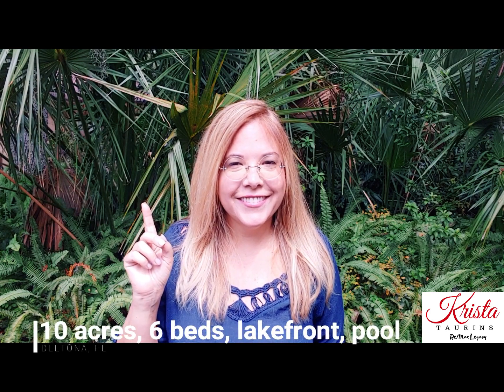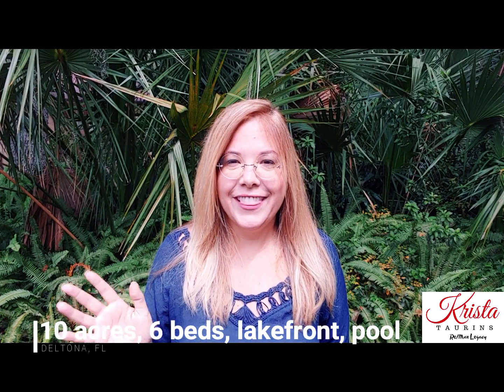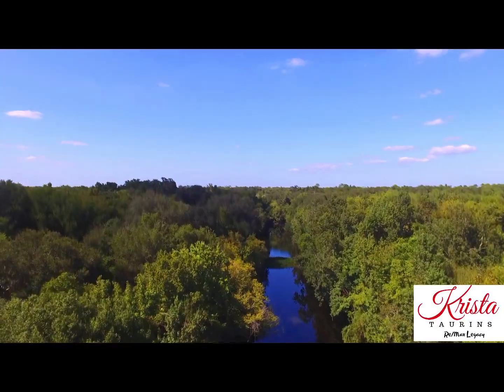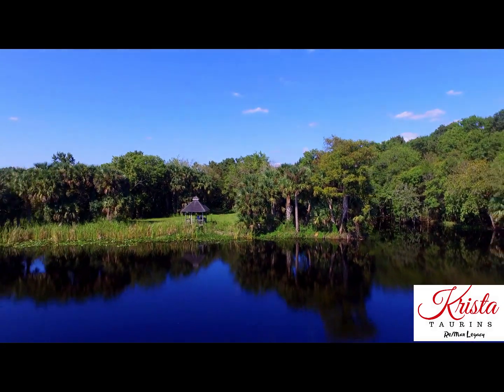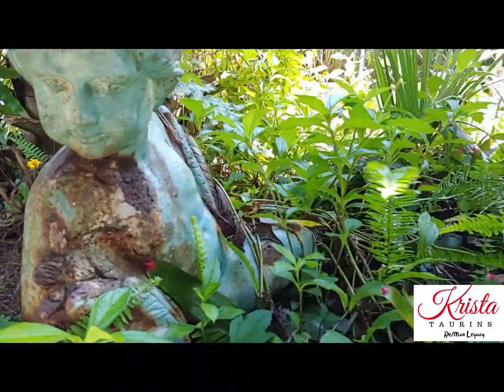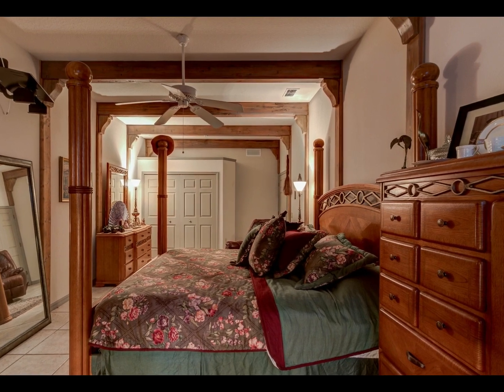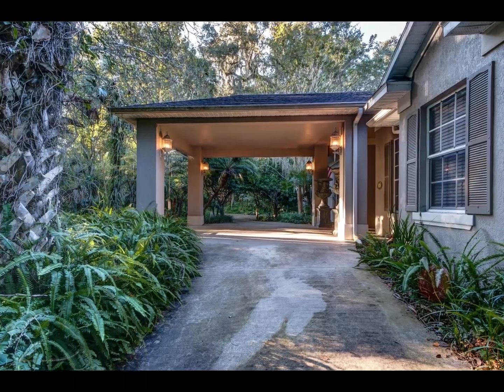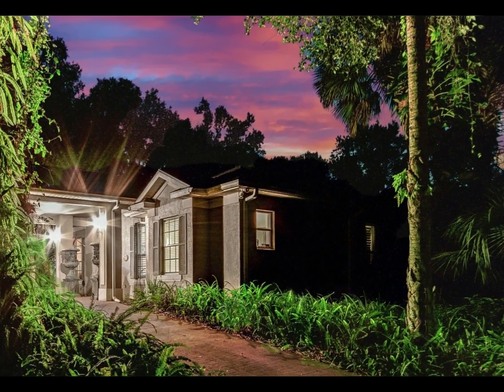Huge waterfront home for sale in Deltona, Florida with pool and major acreage!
Amazing 31-acre, lakefront, canal front, 6-bedroom pool home for sale. This  Deltona, Florida home with land has 31 acres of beautiful land. It can possibly be used as a Bed and Breakfast (B&B), an Assisted Living Facility (ALF), a retreat, a family compound and more. It has four parcels and two enormous metal garages with roll-up doors that can accommodate 20+ cars. One garage has an apartment with a full kitchen and bath. All the bedrooms are very large, many able to accommodate 2 king beds.

(Buyers interested in just 10 acres will be purchasing the house only, with no garages and one parcel of land). The address is 2195 Enterprise Osteen Road, Deltona, FL.